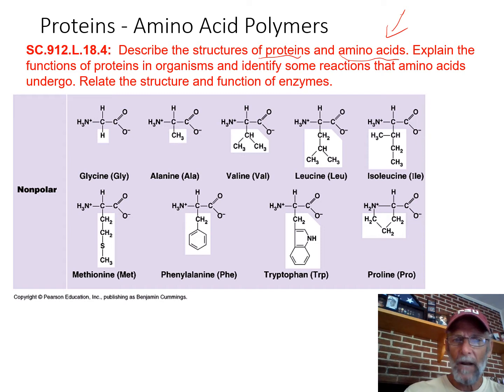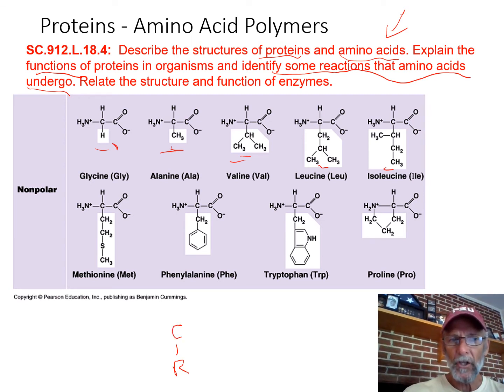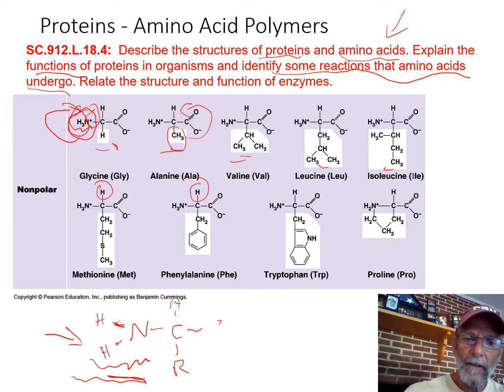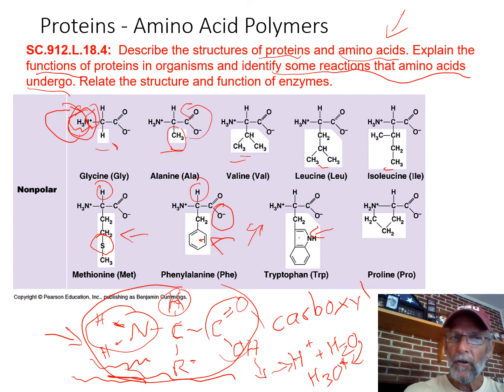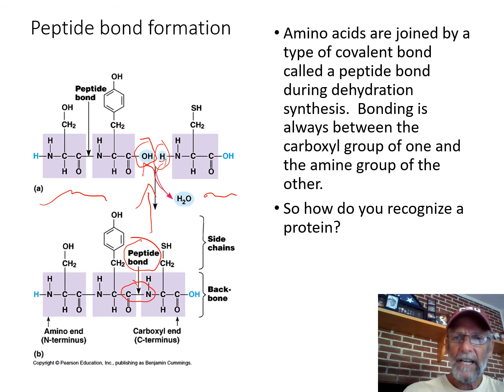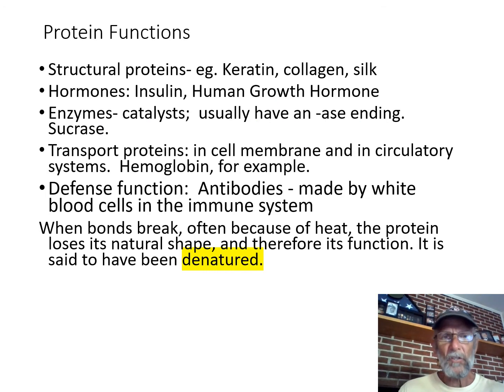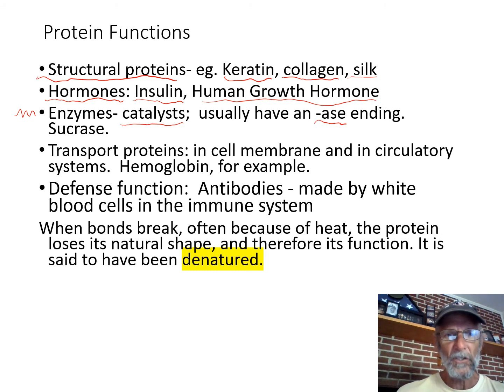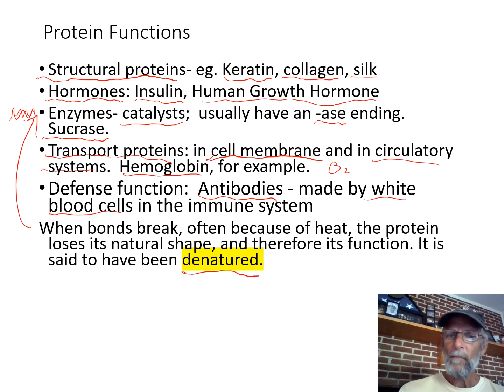4 Organic lecture virtual Pt 3 Proteins I